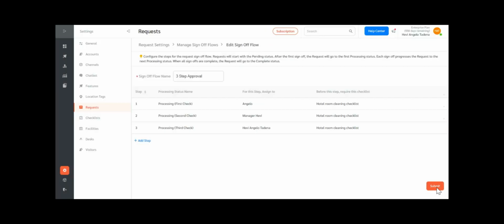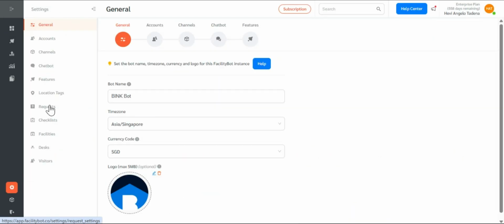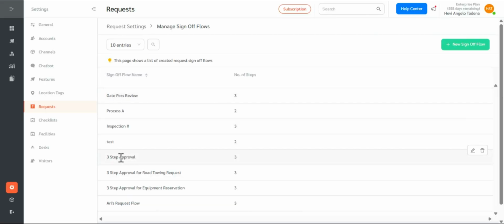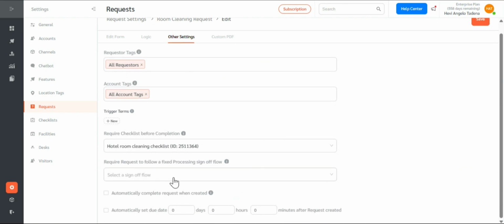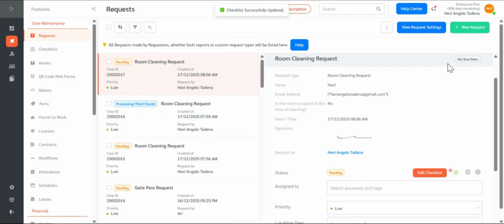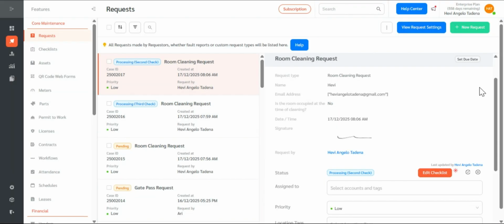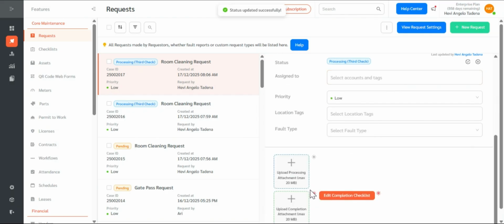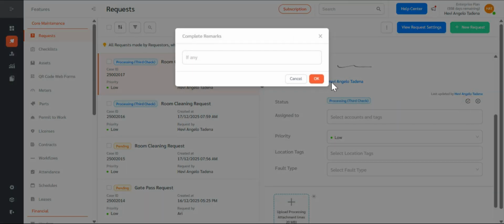Requests - Configuring processing checklists for all sign-off steps